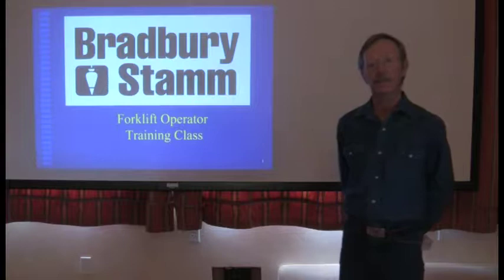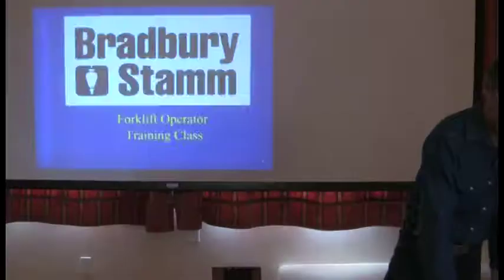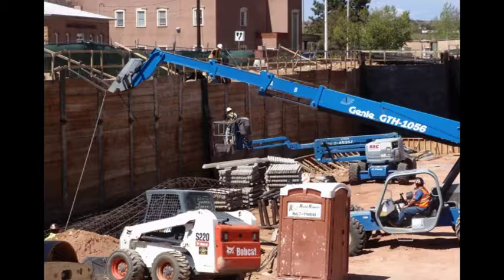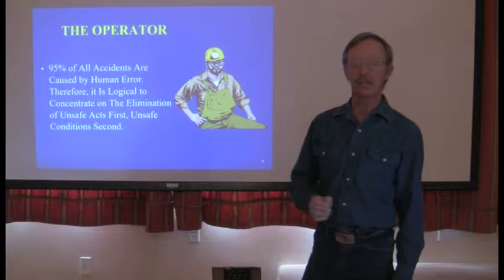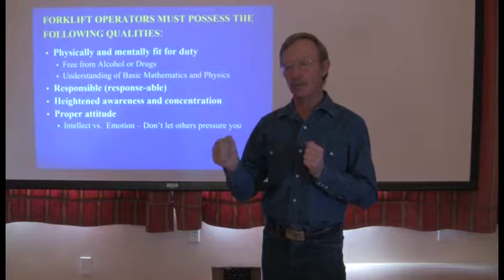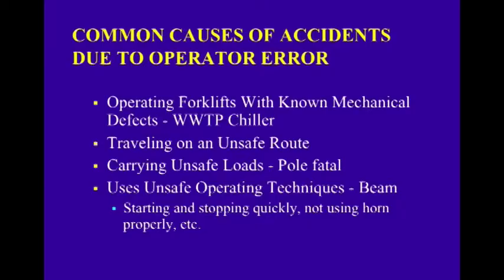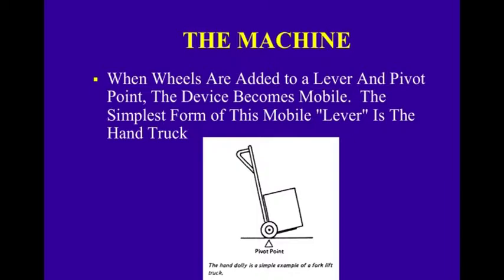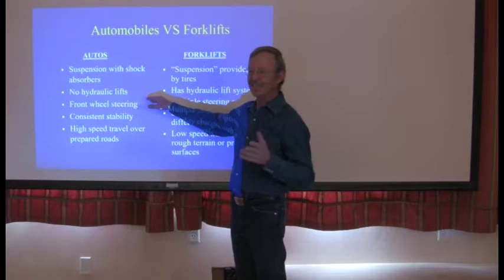Forklift Safety 1 of 5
BSC Safety Passport training for forklift operators.